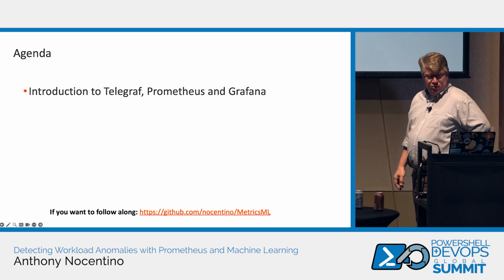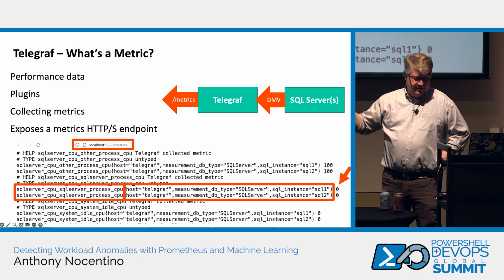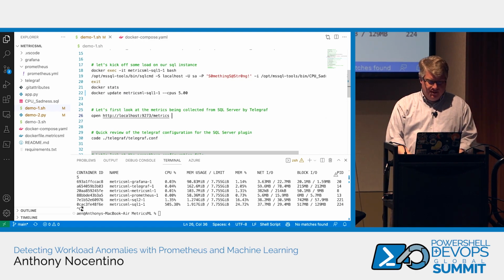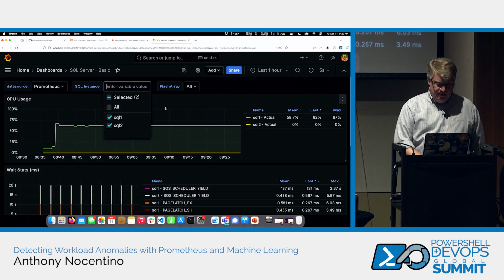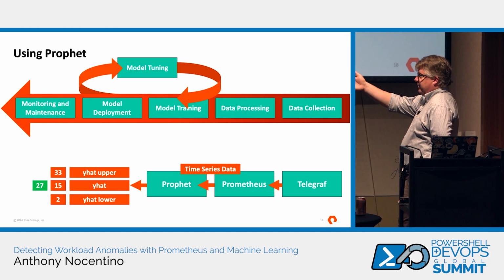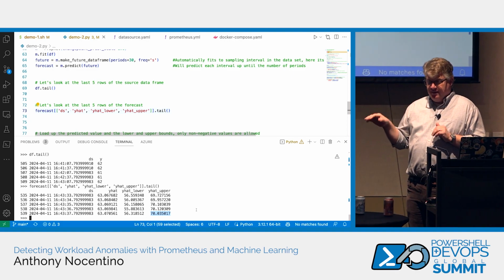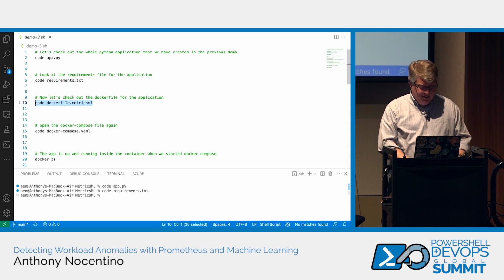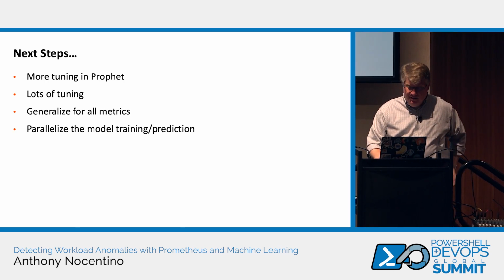Detecting Workload Anomalies with Prometheus and Machine Learning by Anthony Nocentino